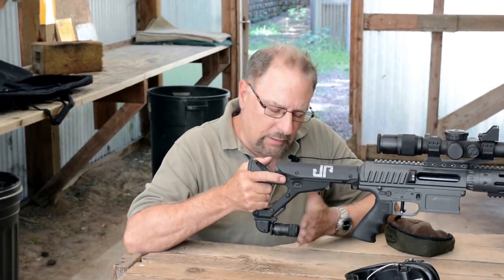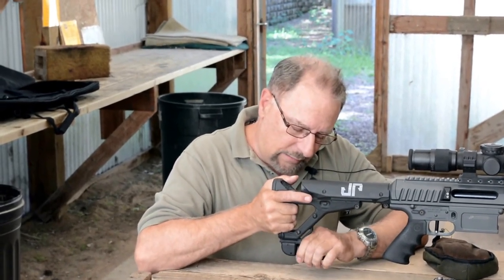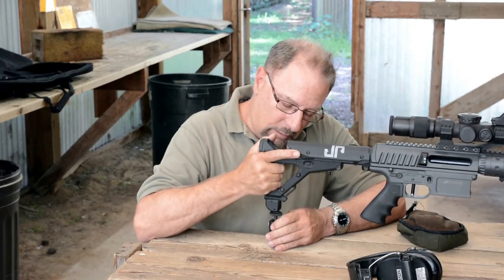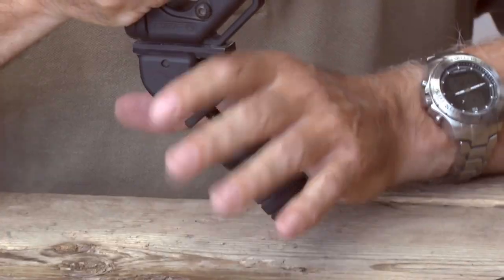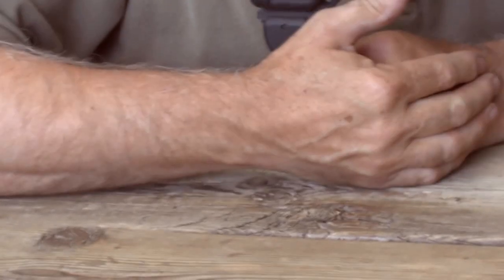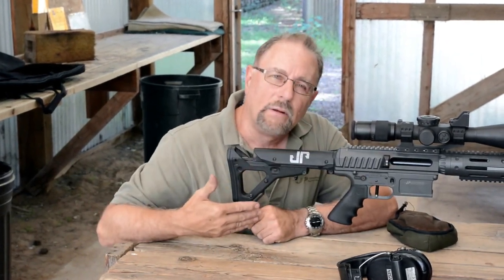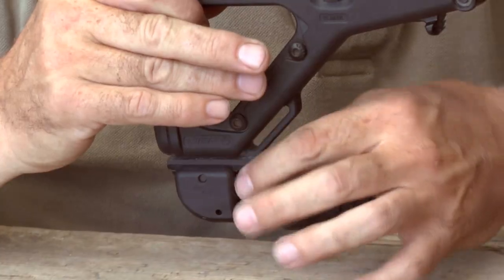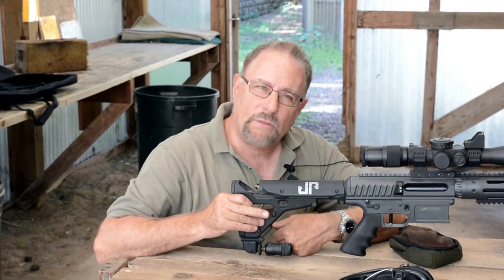ATLAS MONOPOD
A brief product review of the Accu-shot monopod, and how JP of JP Enterprises utilizes this cool piece of gear.